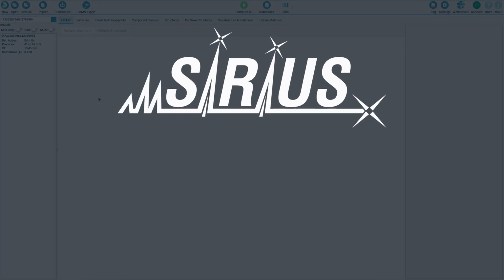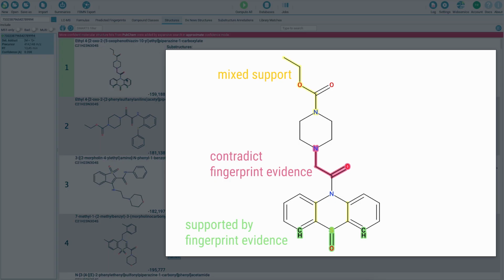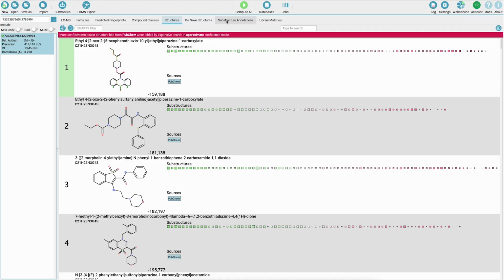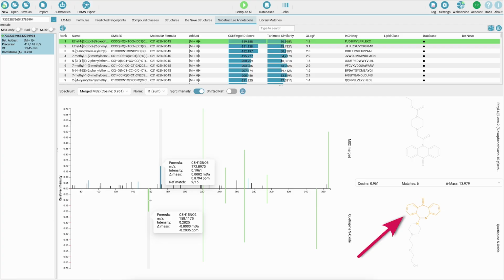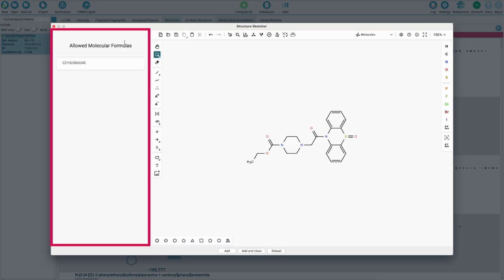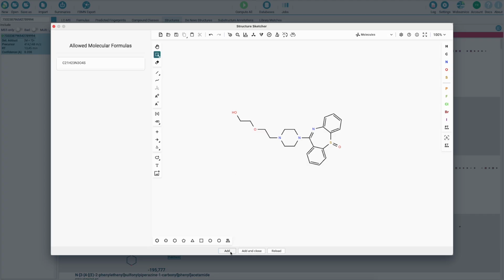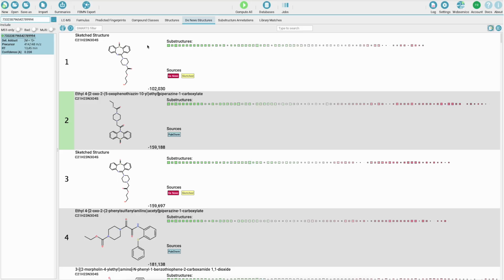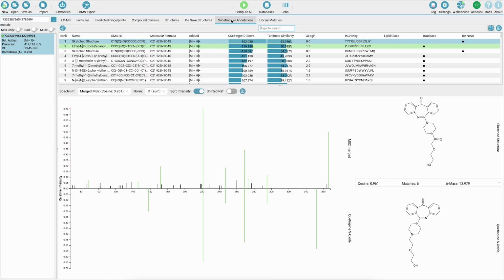SIRIUS 6 | Structure Sketcher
In this SIRIUS 6 tutorial, we will demonstrate how to leverage the new structure sketcher to enhance your results.

00:30 - Identifying Discrepancies with Substructure Highlighting
01:00 - Compound Class Predictions
01:26 - Analyzing Substructure Annotation Results
02:25 - Modifying Structures using the Structure Sketcher
04:09 - Evaluating New Candidates
04:40 - Verifying with Substructure Annotations